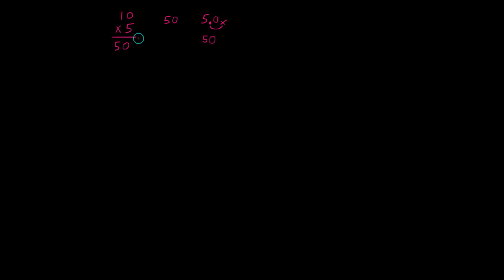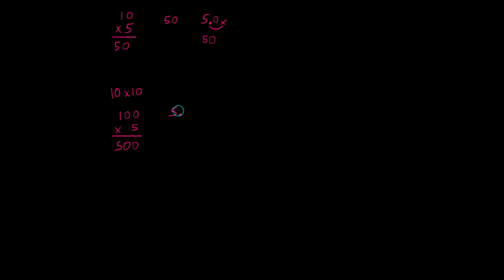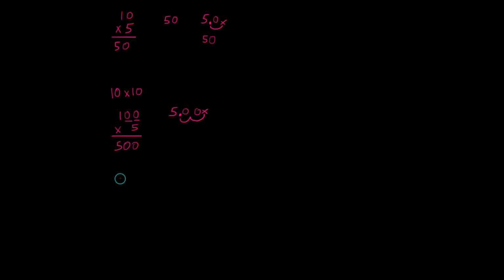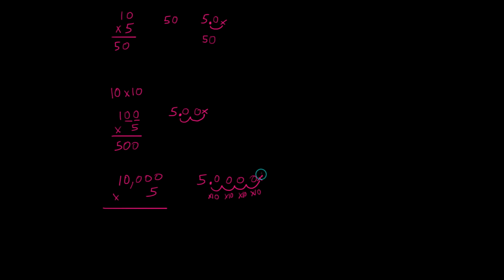548 m6 3 4a